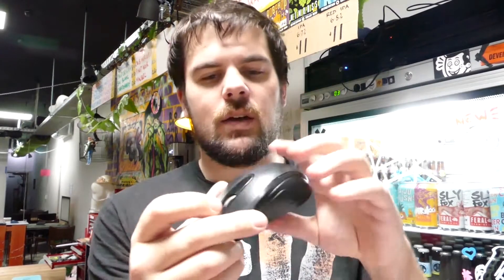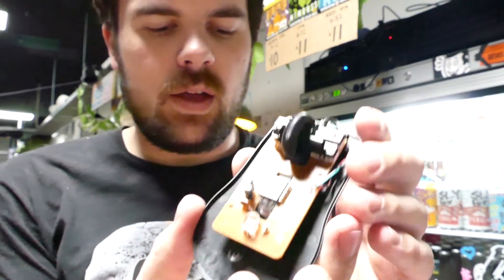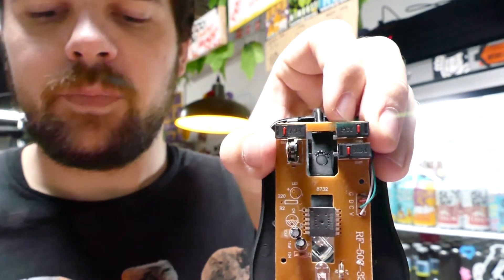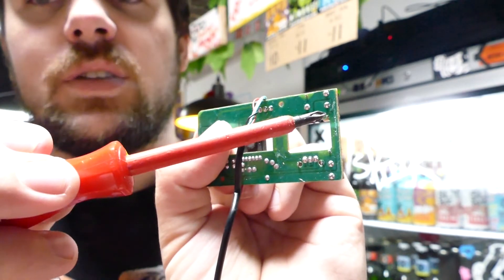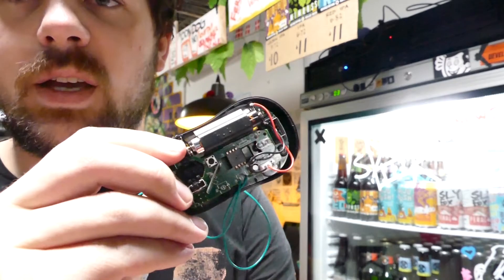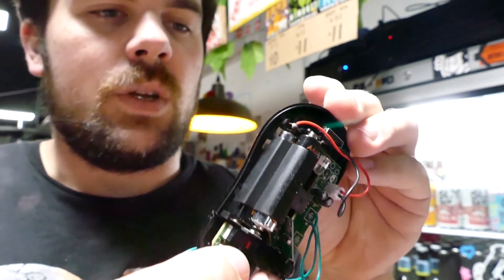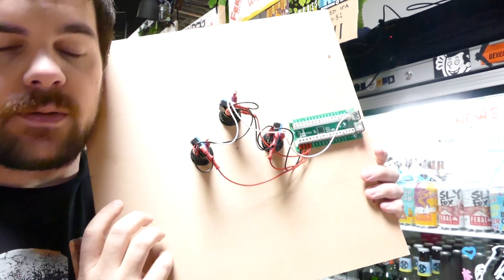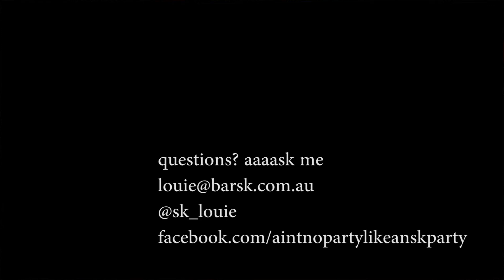Mouse destruction/repurposing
[DIY CONTROLLER SERIES]
Turns out you can get cheap mice from kmart and repurpose them into controllers. This is a pretty quick overview, if peeps want some diagrams or soldering tips let us know.

Basically you want to crack it open, look at the board inside, piss off the old switches and replace them with wires so you can run it to arcade switches.

~or~ do something else with it.

On the software side, maybe look at Autohotkey to change the mouse input to keyboard or controller inputs.